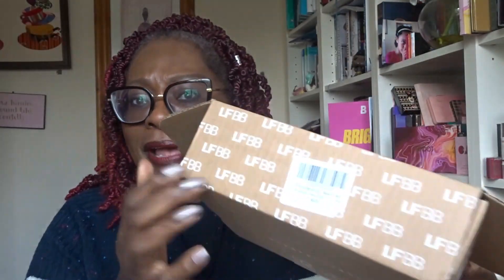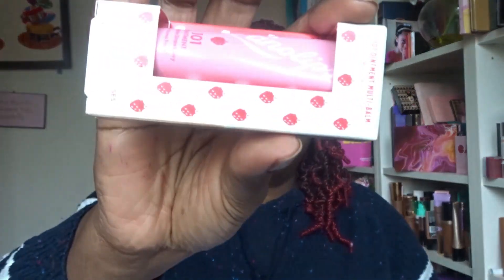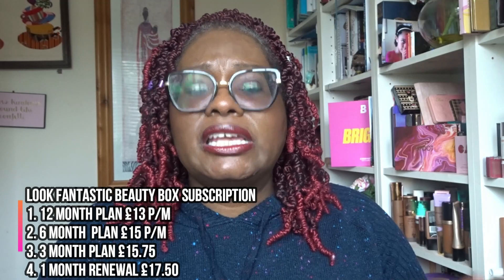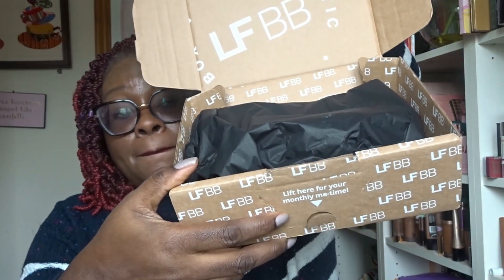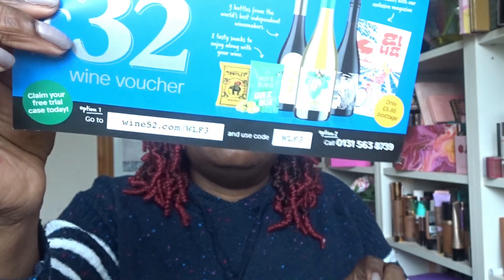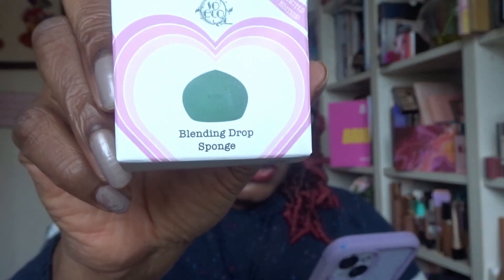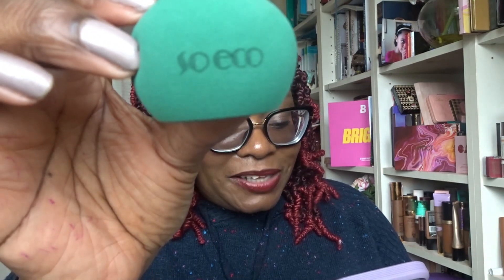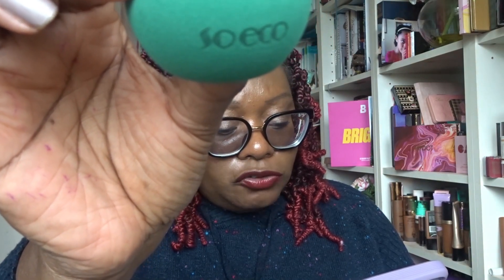February Look Fantastic Beauty Box 2023 (Paid For)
The Glam bag X cost $60 (£49) including shipping & handling

GIVE AWAY
Ends 1st February 2023
I need to be able to contact the winner. Instagram is preferable

When I do Giveaway there will always be prerequisites to entry.  These are:

1.  I.e when I tap your name, it will say that you are a PUBLIC SUBSCRIBER.

2.  There will be a task to complete for the entry

3.  I will state if the Give Away is International. If I don say it is International then it is only for UK and Europe only.

4. I will give  an end date to entries  and I will not consider entries that come in after the closing date.

I will leave a "YOU WON!" under my favourite comment.

                                BEAUTY BUNDLE FOR SALE

From time to time I will create a Beauty Bundle box for sale.  I will give details of the contents in a video  The box will sell for £20, £25 or £30
If you are interested in the Beauty Bundle, I will ask you to express your interest in a particular video. You will be assigned a number.  The number that is randomly pulled, will have the first opportunity to purchase the box. Communication is normally done via instagram or email.

1. CIATE LONDON SPICE PALETTE

2. Farmacy Cheer Up Brightening Eye Cream

3. Viseart VPE01 Neutral Mattes Eyeshadow Palette  SOLD

4. 111 Skin Antioxidant Energising Essence SOLD